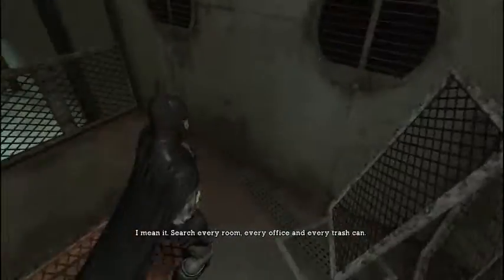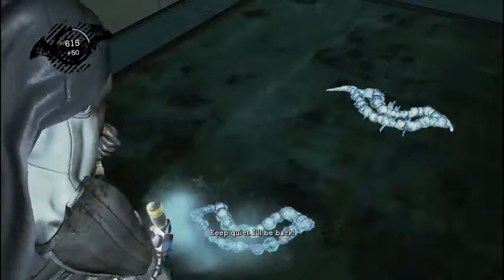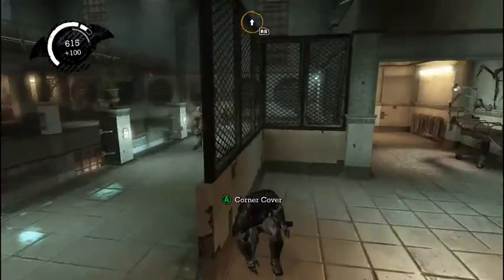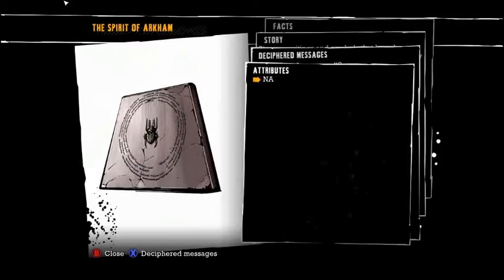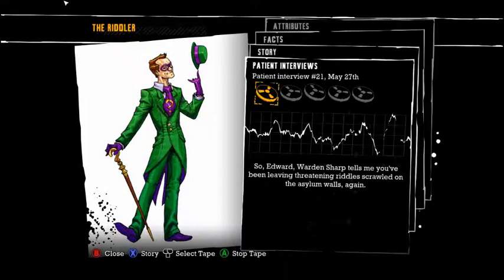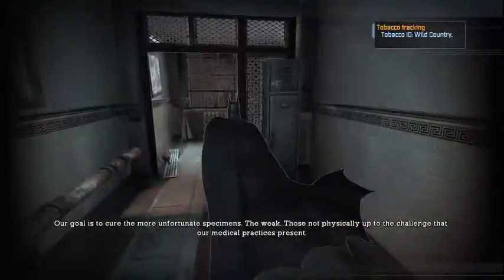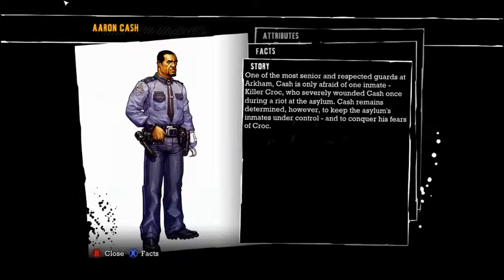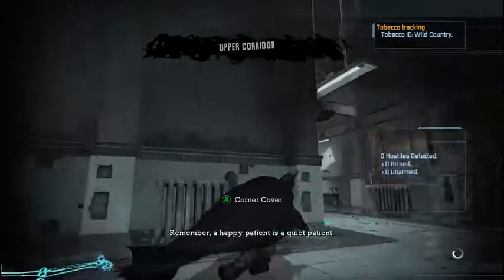MEDIC! - Batman: Arkham Asylum #5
Someone call a Medic!* Why? Because some of these guys are knocked the F*K OUT!

*Alternatively Jokes insert at the symbol above.
That was the Medic.
What does this look like TF2?